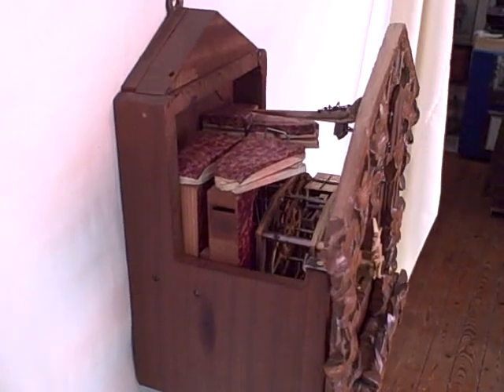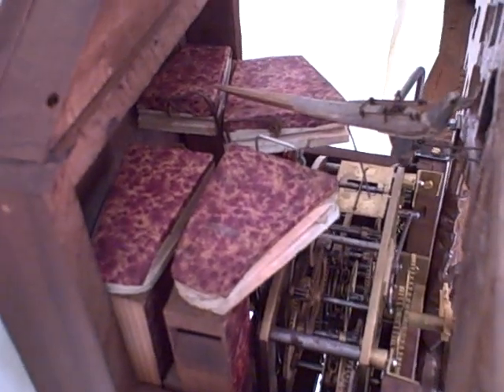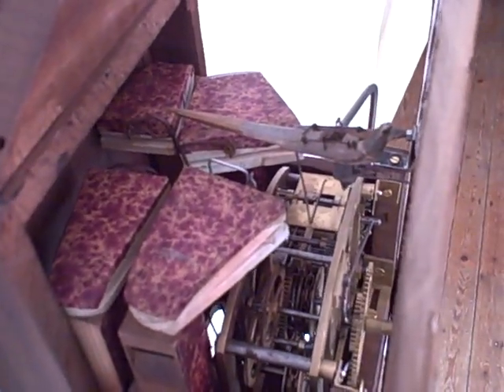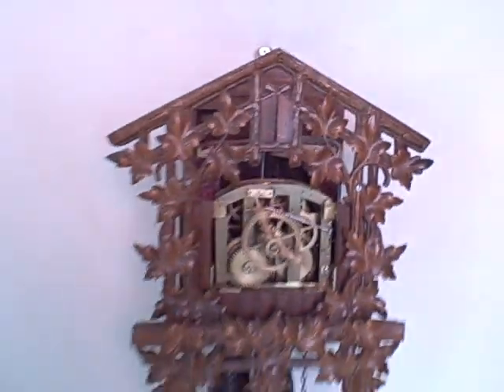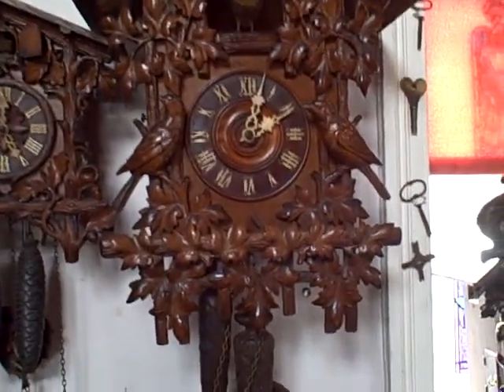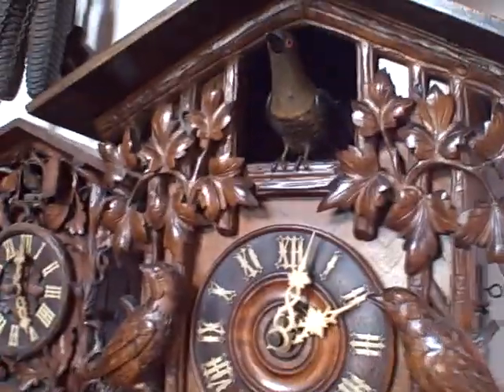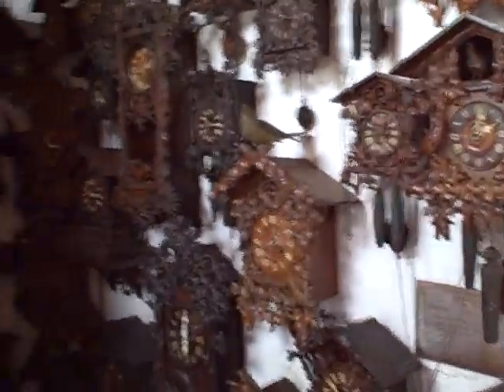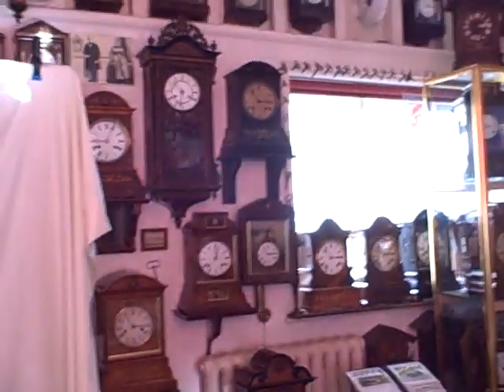A Close look at the insides of a Beha Cuckoo Echo at Cuckooland Museum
This is a neat display of a Beha Echo cuckoo clock. This is a display at Cuckooland, that largest collection of cuckoo clocks in the world  in Cheshire, UK.

The end of the video shows another Beha Echo with a huge bird... one of the rarest in the world.